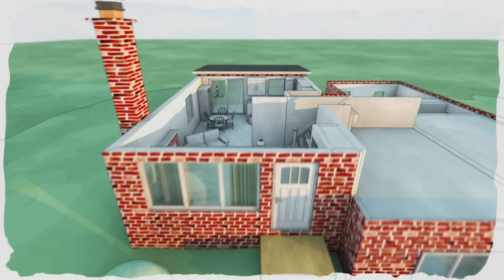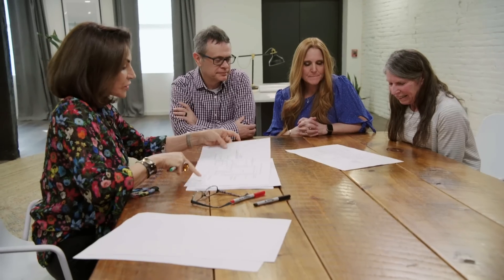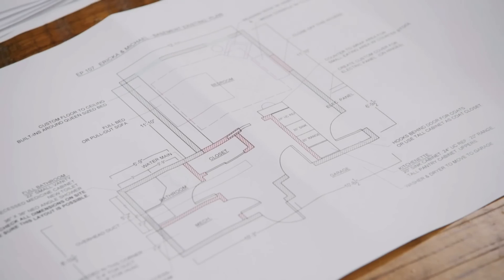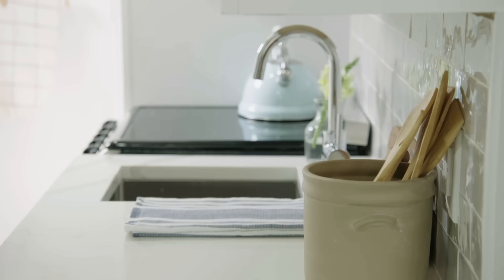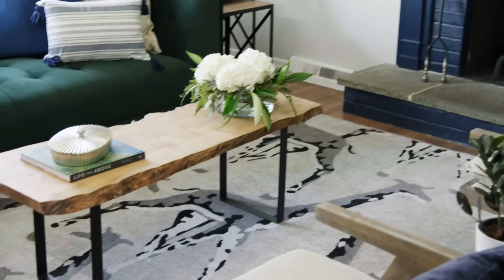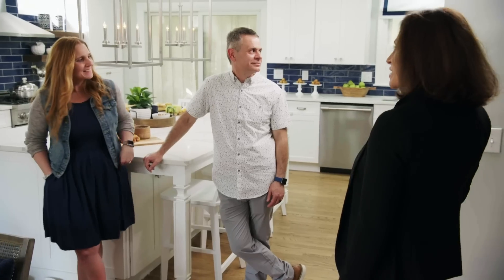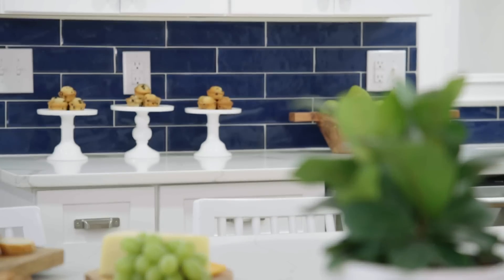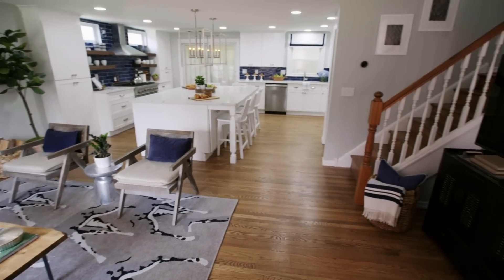Hilary Farr Transforms Family Home With A Large Open Plan Kitchen | Tough Love With Hilary Farr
Hilary Farr enhances the family's social experience by transforming a small kitchen and dining room into a spacious open-plan area.